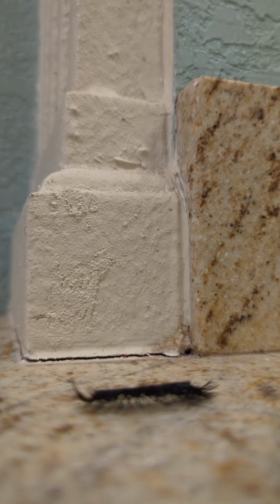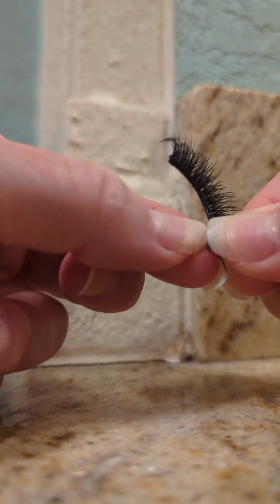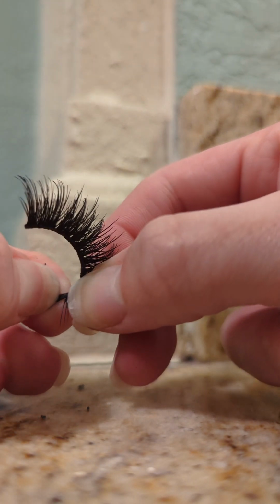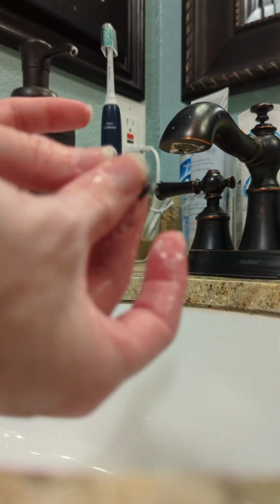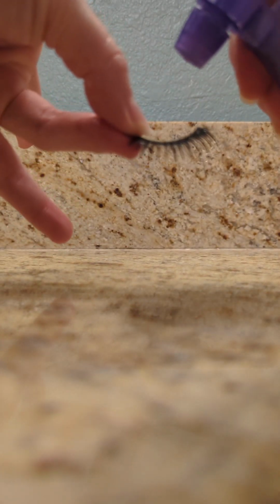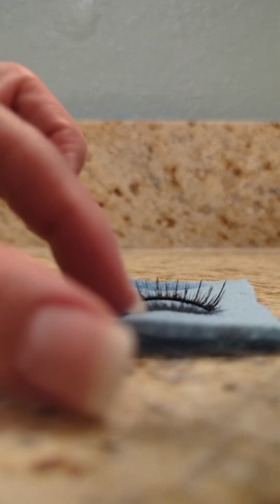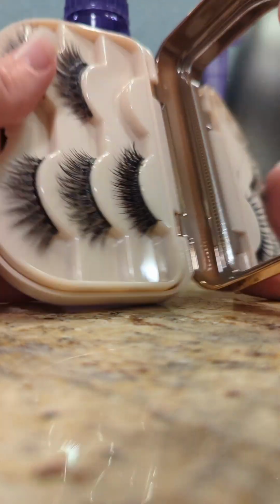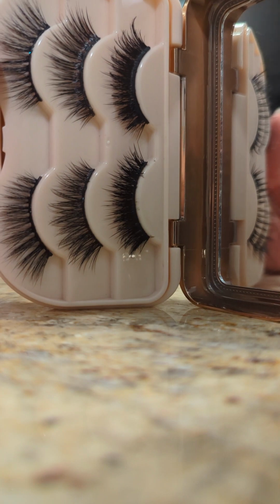HOW TO CLEAN & SANITIZE FALSE LASHES FOR REUSE: A detailed, step-by-step tutorial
HEY EVERYONE!!! I am so excited for this video!!! I have been meaning to film this for a while now, and just never got around to it. I hope you enjoy this detailed, step-by-step tutorial on how to clean and sanitize your false lashes for reuse. You can find each individual chapter if you want to jump between sections. If you have any questions, don't hesitate to ask ;)

*If this is too long for you, a Shorts version has been uploaded for your viewing pleasure

1:01 Step 1 "Remove glue from lash band"
4:04 Step 2 "Clean lashes with a gentle antibacterial soap"
6:30 Step 3 "Sanitize with 70% Isopropyl Alcohol"
9:01 Step 4 "Reshape the lashes"

💜 PRODUCTS MENTIONED 💜
⚬ House of Lashes "Noir Fairy"
⚬ HOL Precious Gem Lash Case "Rose Quartz"
⚬ HOL Dark Lash Glue
⚬ Eyelash comb

I am a makeup artist, model and performer with 20+ years of combined experience in the the Health & Beauty industry.